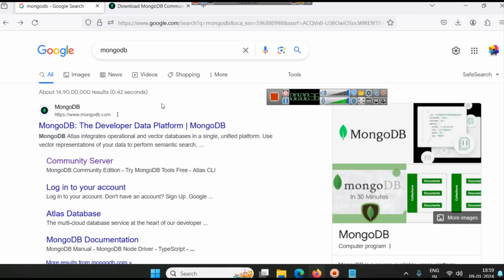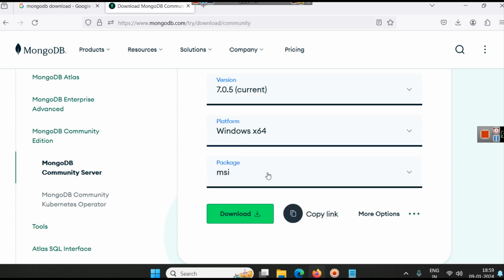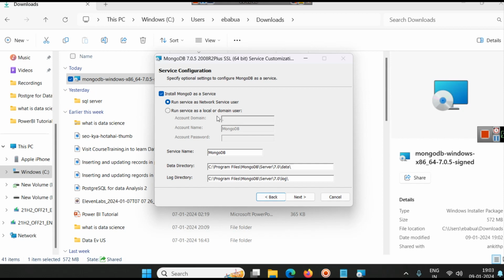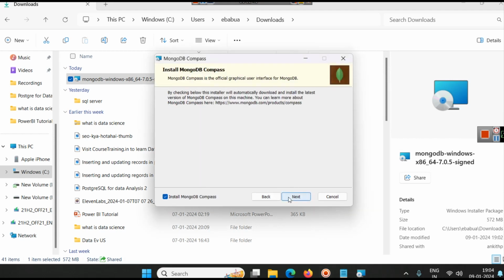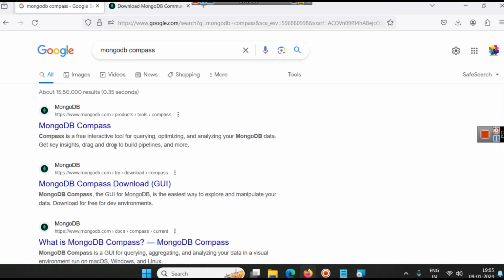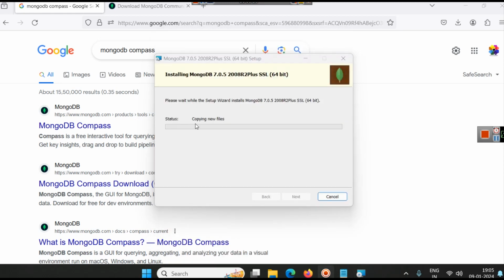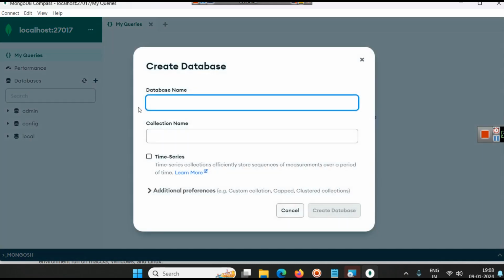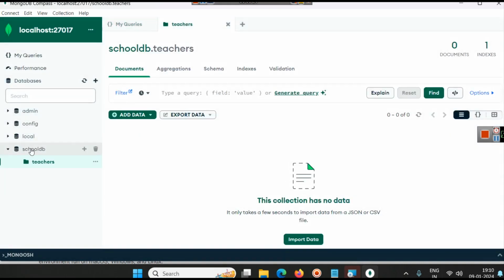How to Install Mongodb - NoSQL Tutorial for Beginners - Part 1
To download the software.

Follow the steps as explained in the video.